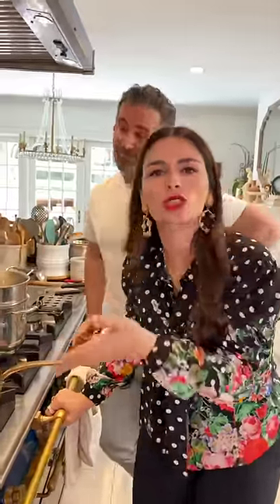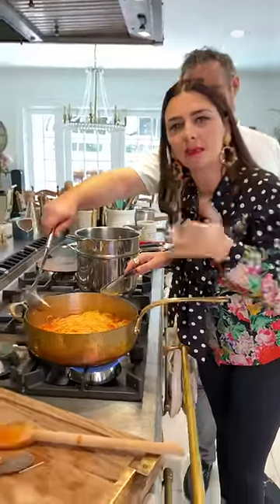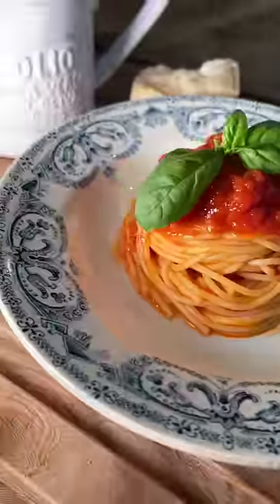The Best Beginner Italian Pasta Recipe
Best Beginner Recipe!

Send me your recipes on instagram!